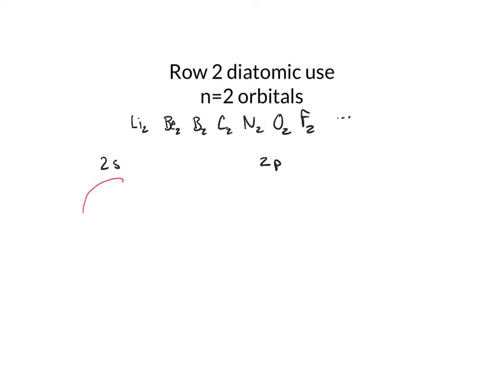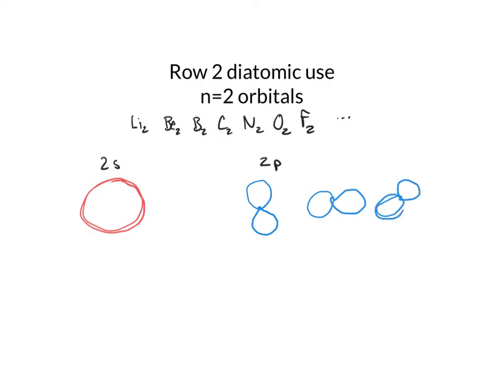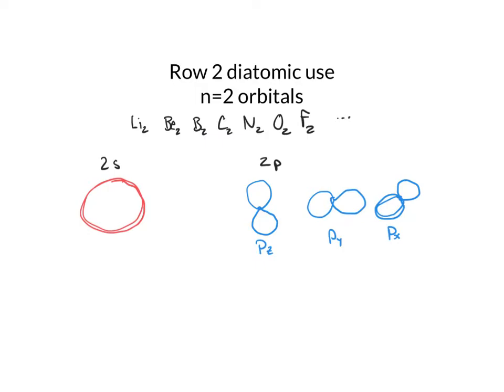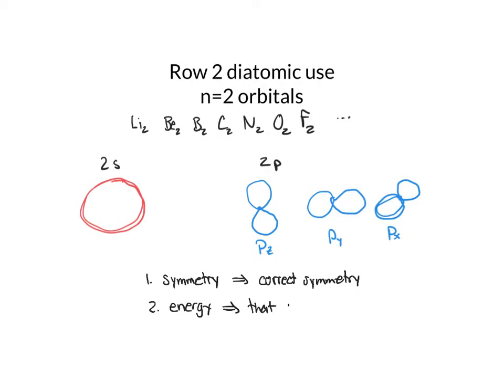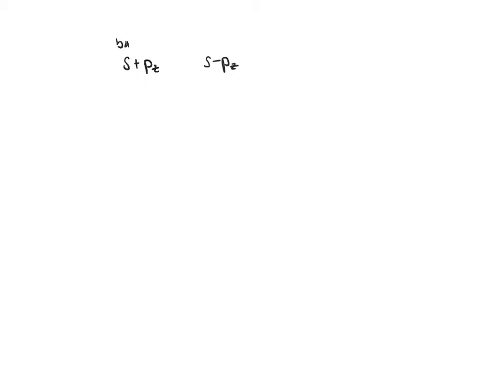Row 2 diatomics